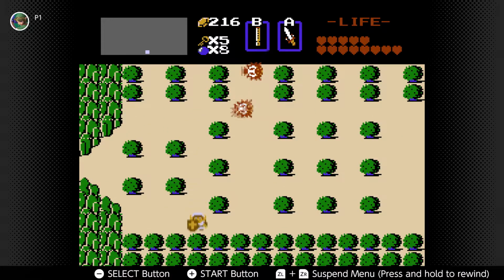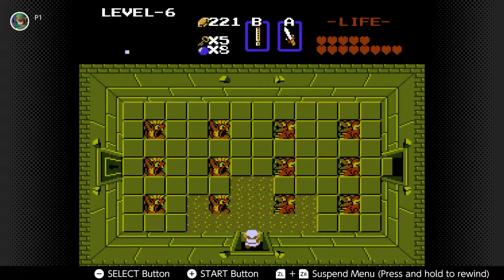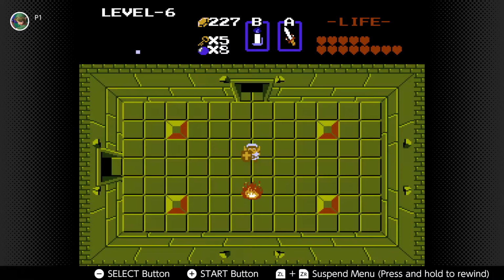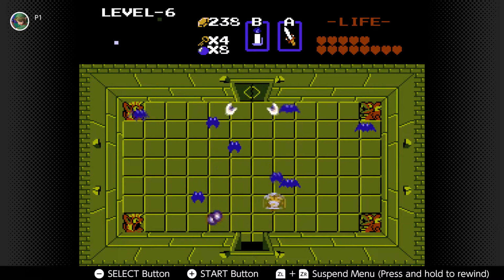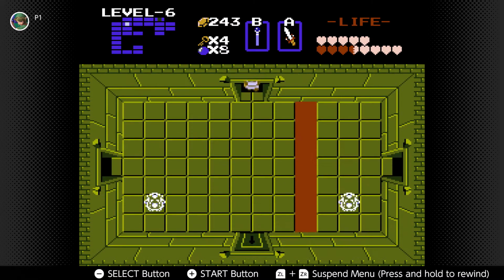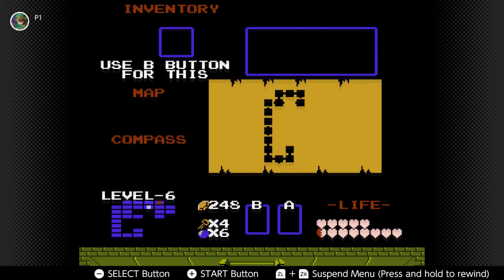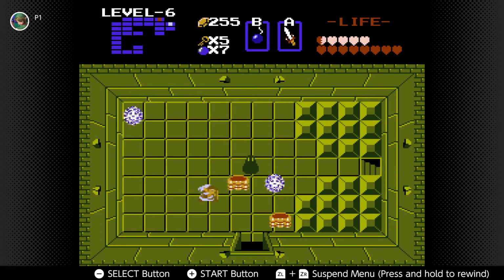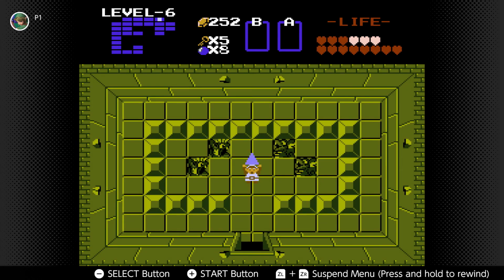The Legend of Zelda - Episode 6: Arrow to the Eye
We obtain the Magical Rod, one-hit KO Gohma, and obtain the sixth piece of the Triforce of Wisdom.